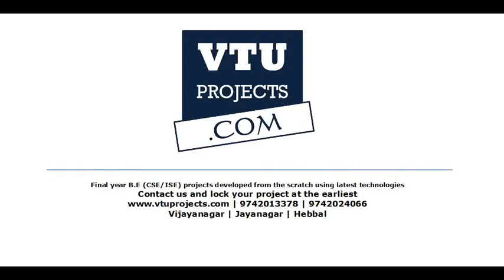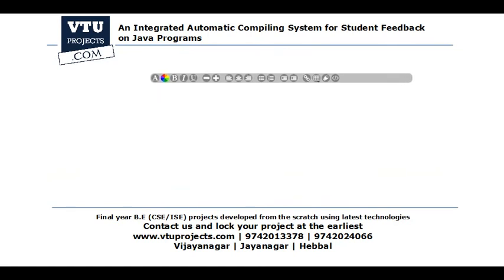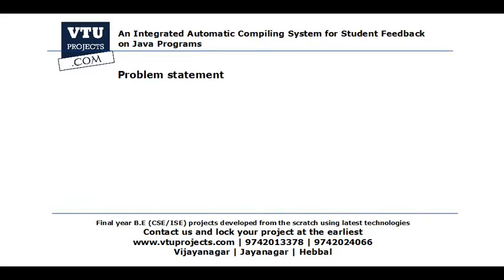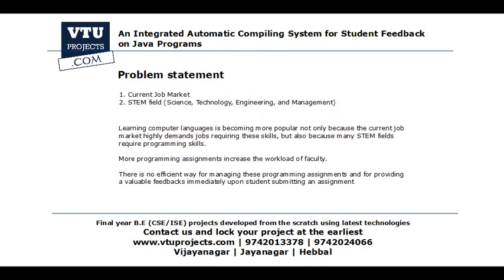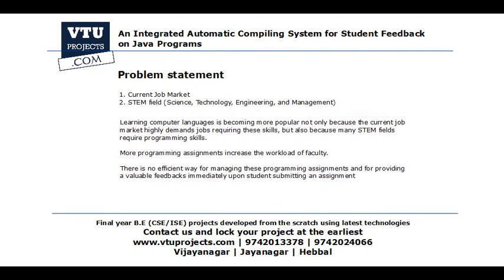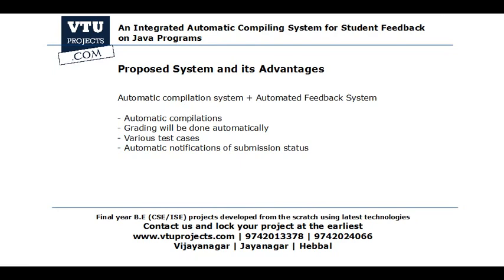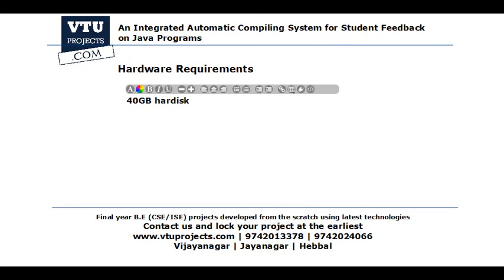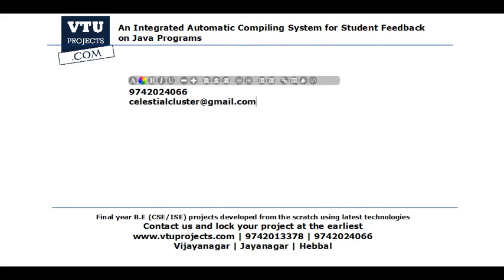VTUPROJECTS - Project no 10